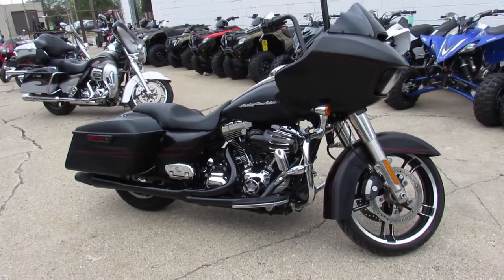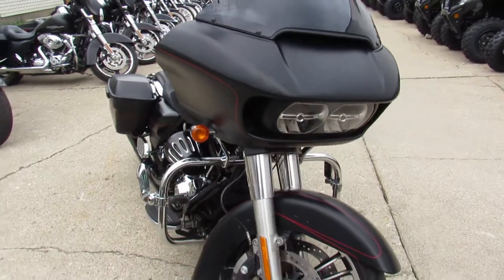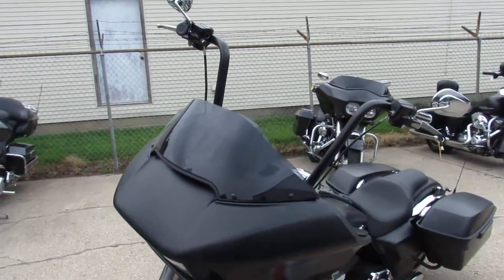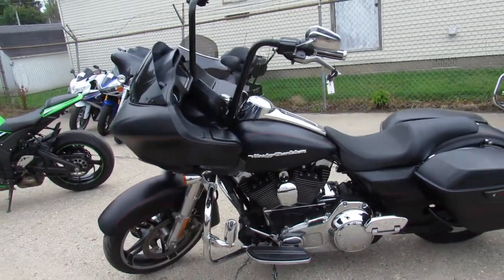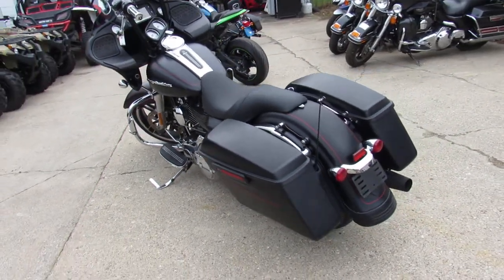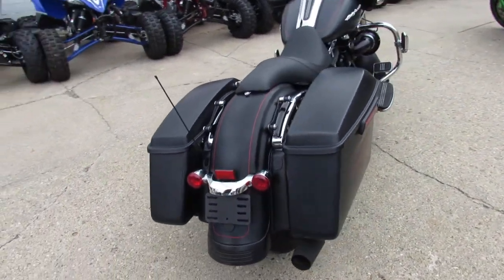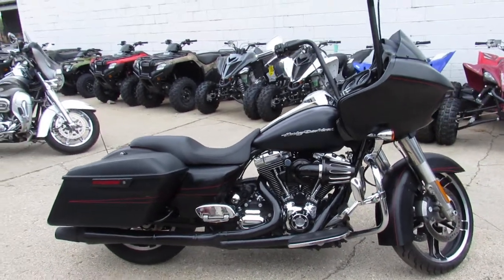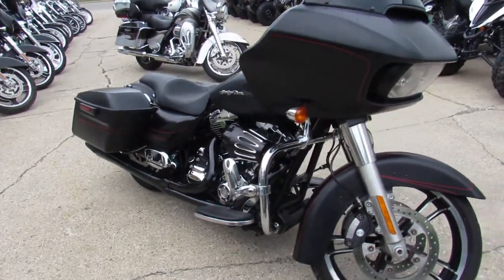2015 Harley Road Glide Special for sale in Michigan U4816